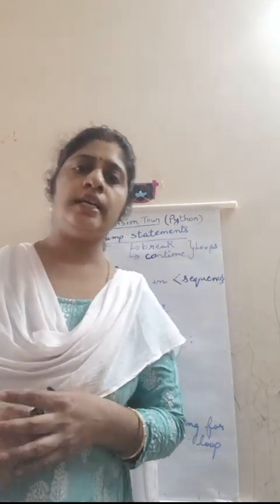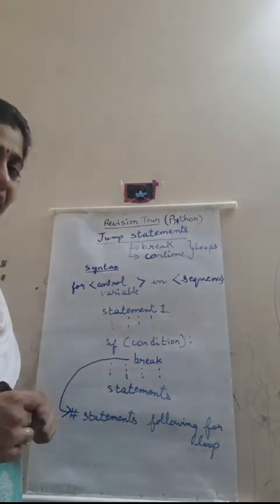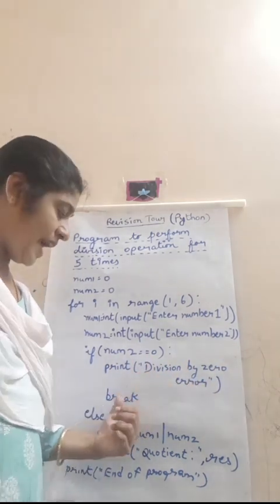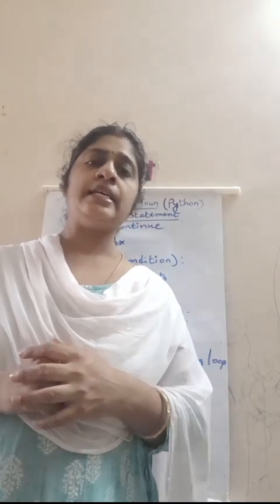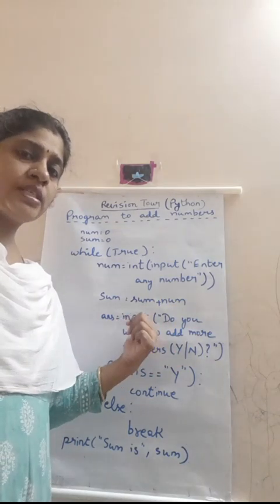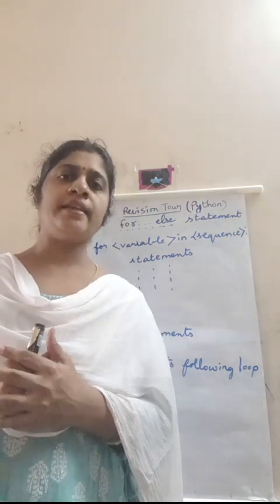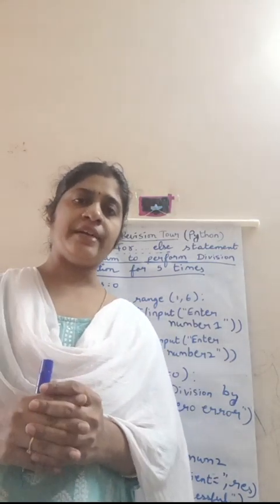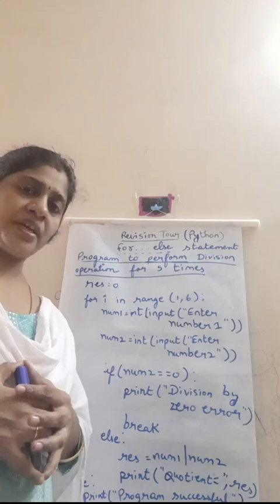Python Class ||Jump Statements || for...else Statements || Revision Tour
In this video I have explained about Jump statements break and continue and it's application in programs with examples.
I have also explained for. else statement with program example.How it is different from simple for statement.